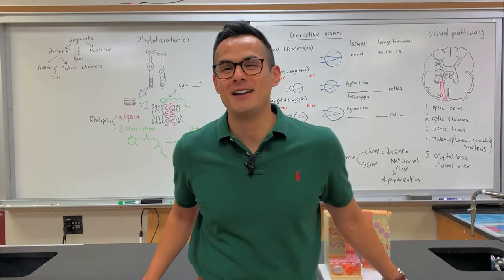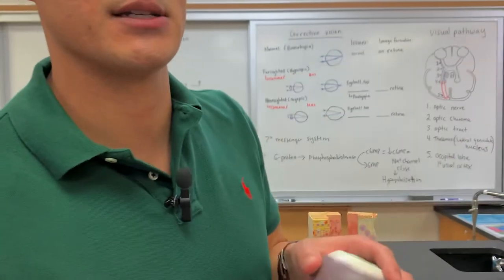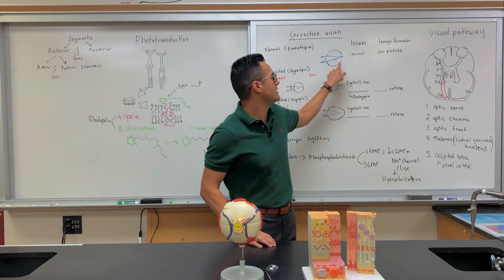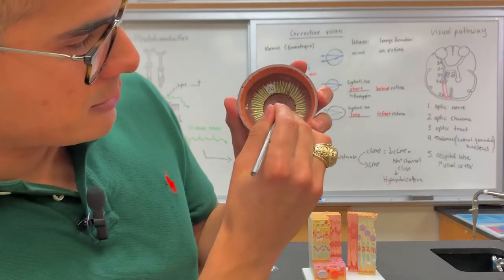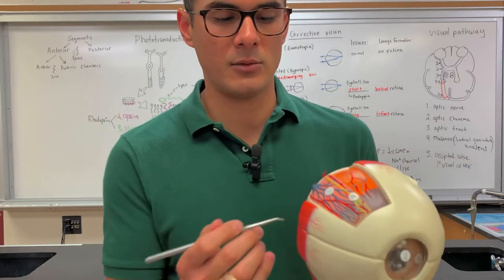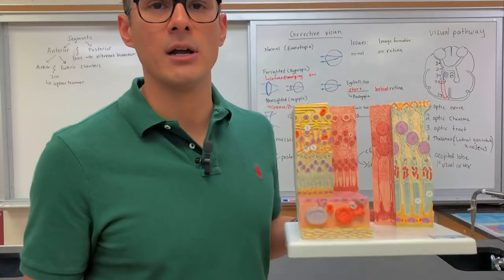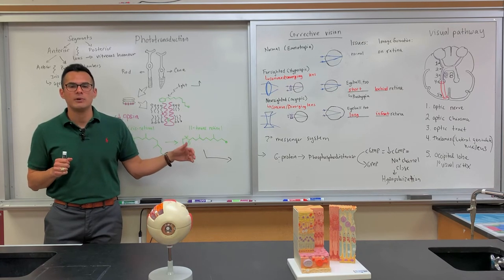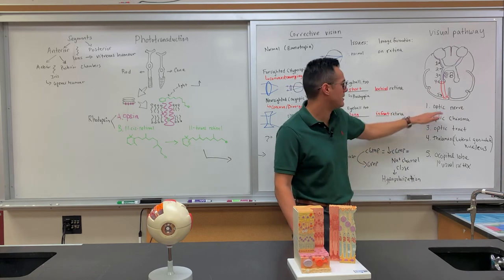Vision: Eye Anatomy, Vision Correction, Phototransduction, and the Visual Pathway